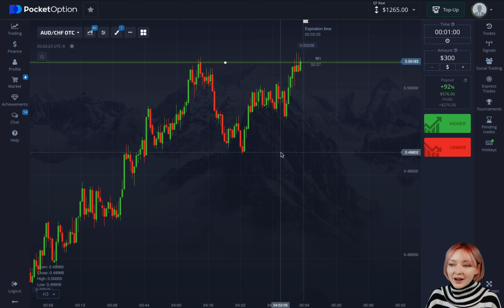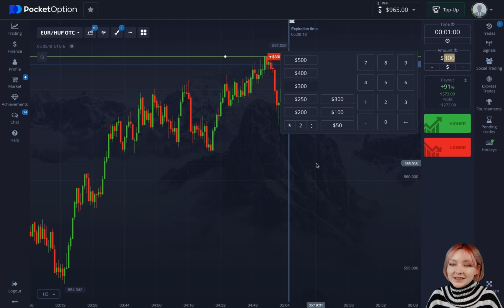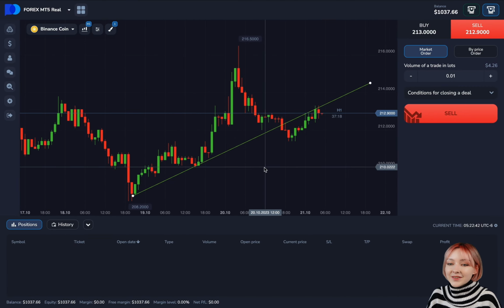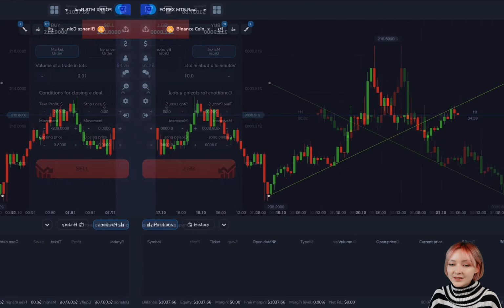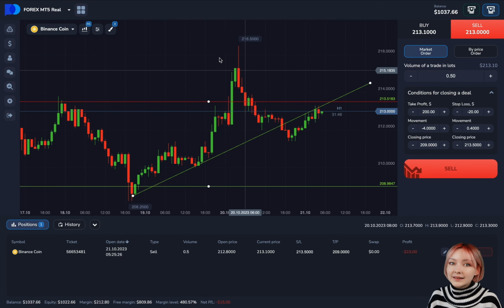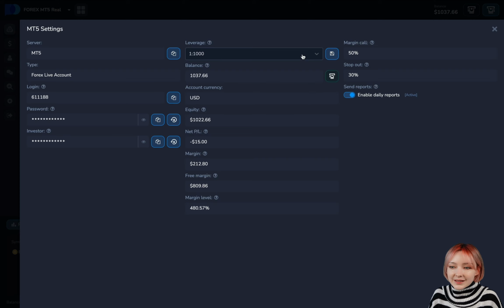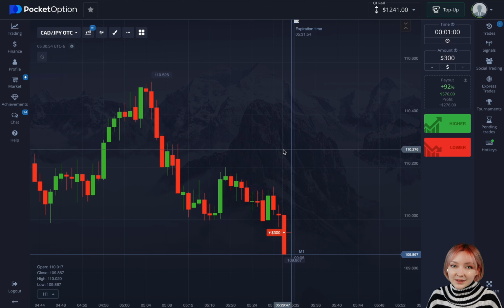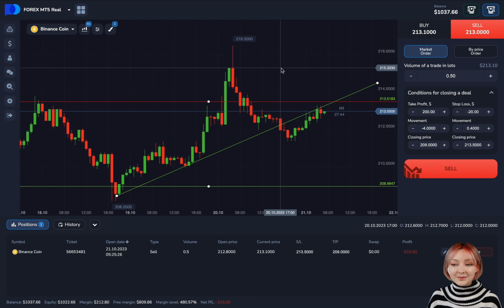FOREX STRATEGY OR POCKET OPTION TRADING?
📊 Highlights:
On my YouTube channel where we talk about things like:
- Binary trading
- Pocket options